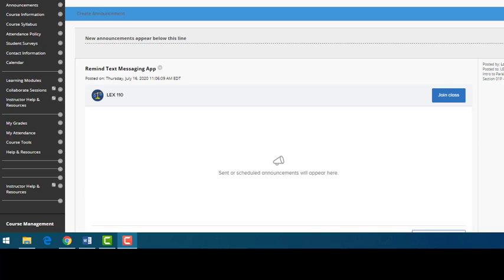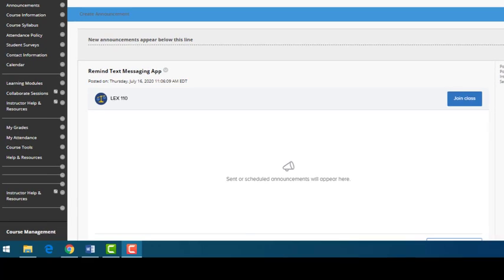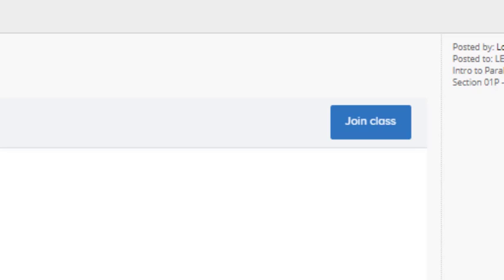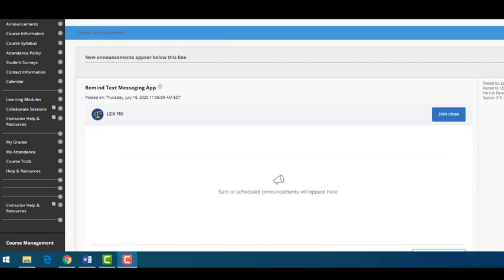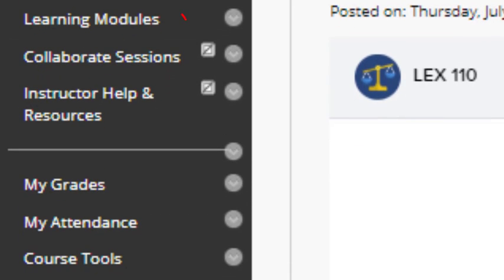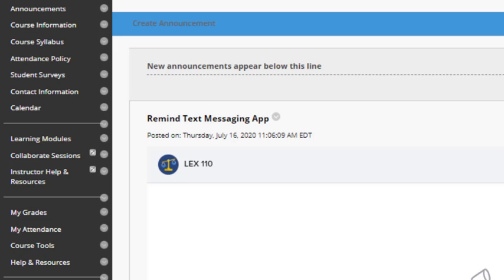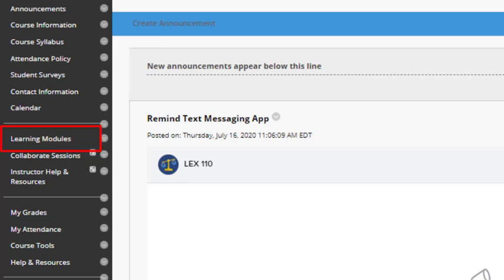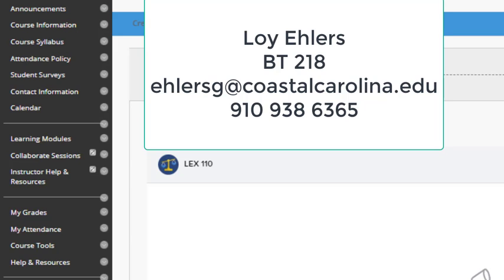Welcome LEX 2020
General Overview of Blackboard Shell for LEX classes.